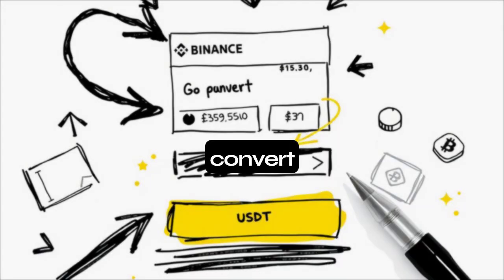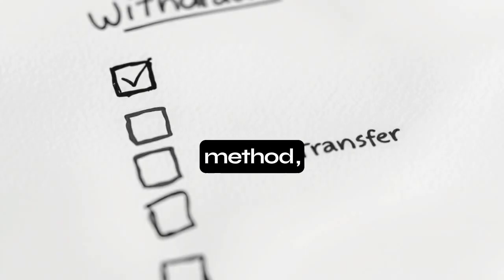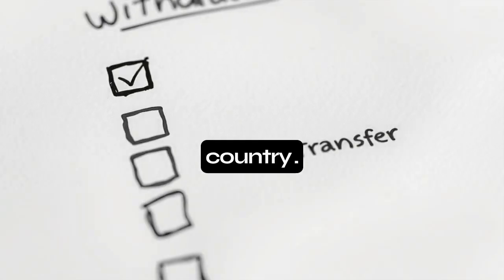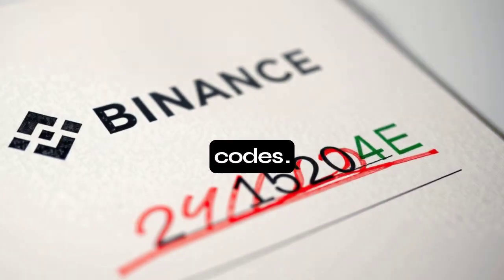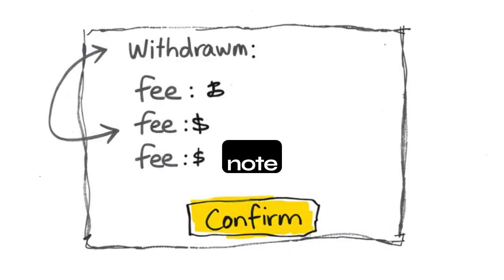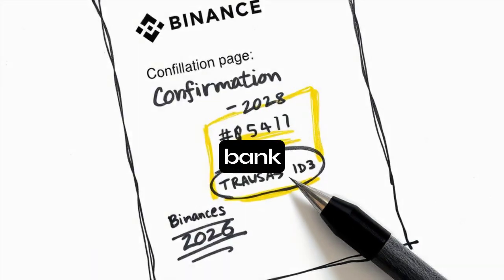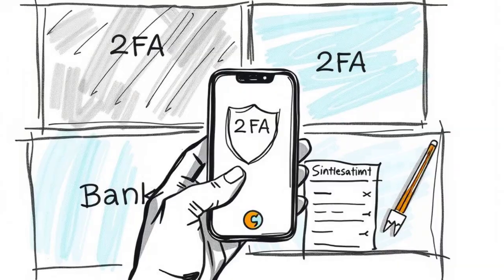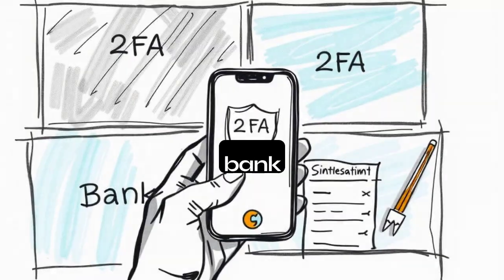How To Withdraw USDT From Binance To Your Bank Account (2026 Update)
This updated 2026 guide explains how to withdraw USDT from Binance to your bank account safely and smoothly. Since Binance doesn’t let you directly send USDT to a bank, you’ll first convert your USDT to a fiat currency (like USD, EUR, GBP, etc.) and then withdraw that fiat to your linked bank account. Follow step-by-step instructions for currency conversion, bank linking, withdrawal setup, and tips to avoid delays or errors so you can access your funds quickly.